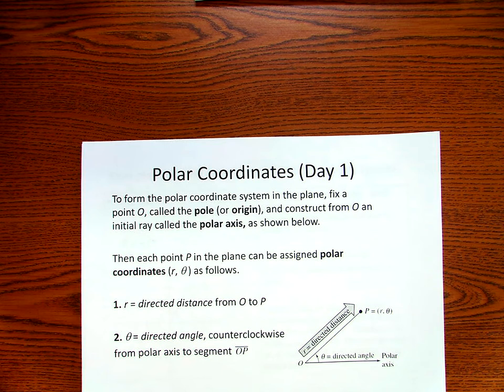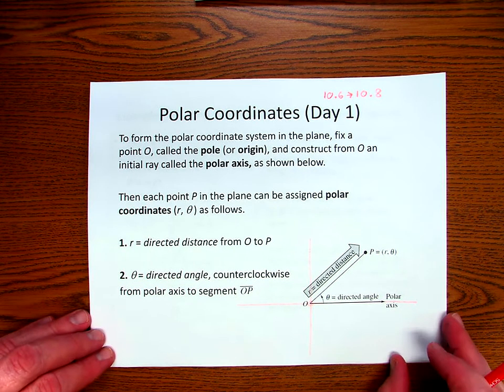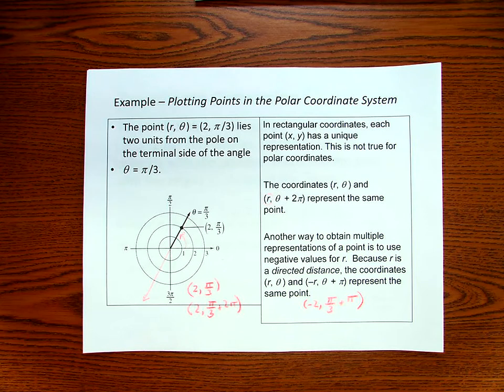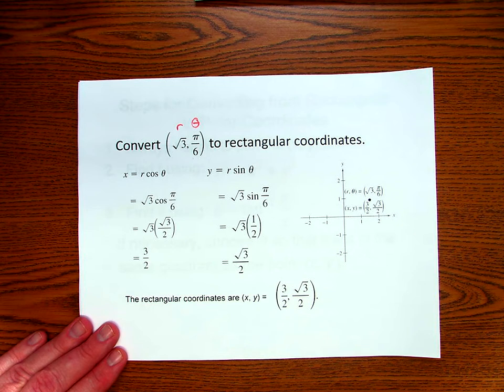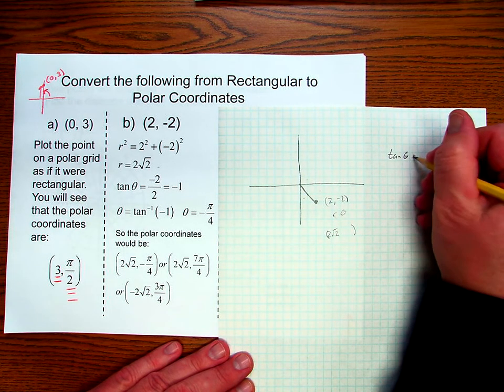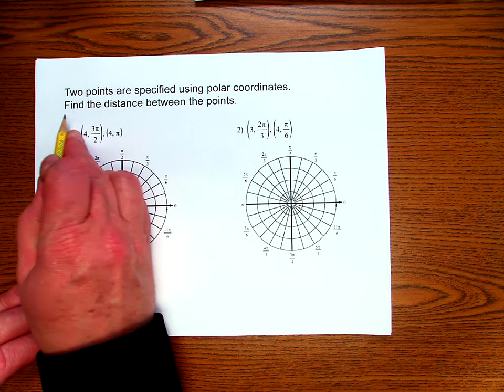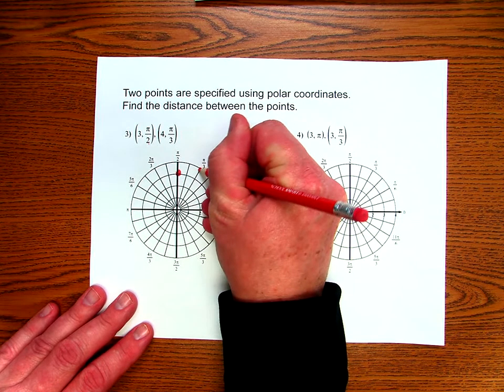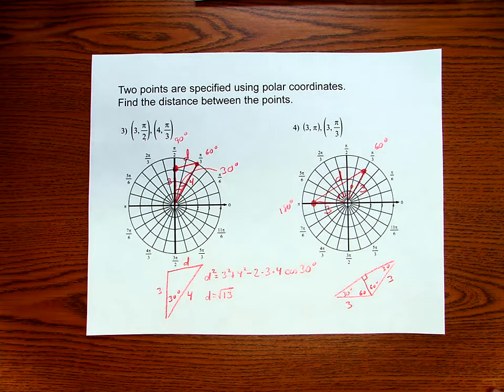Trig Polar 10.7- 10.9 Day 1